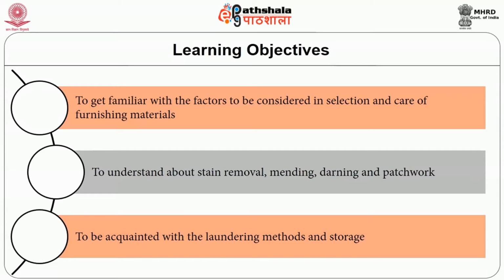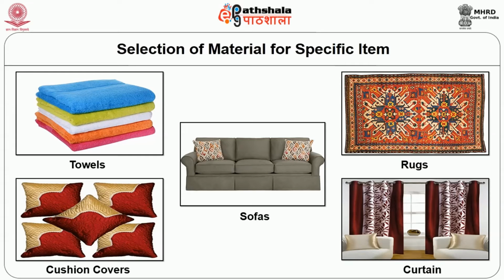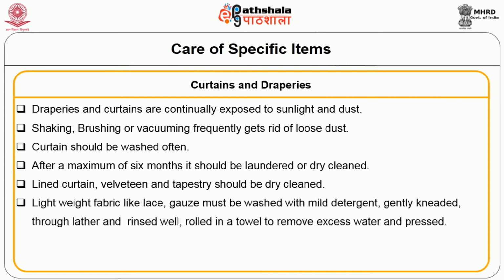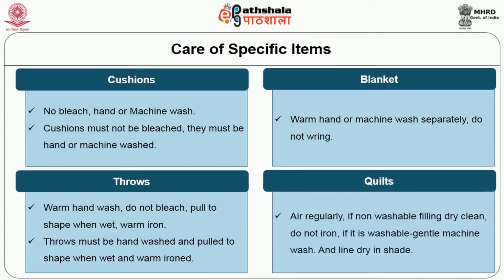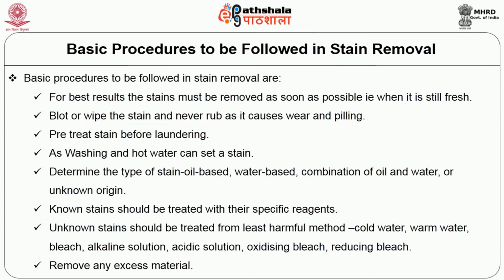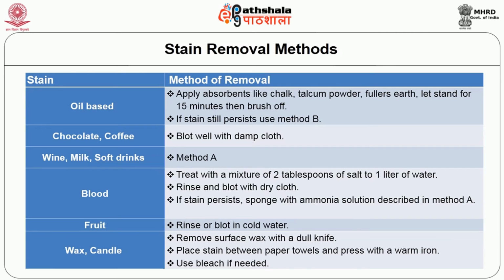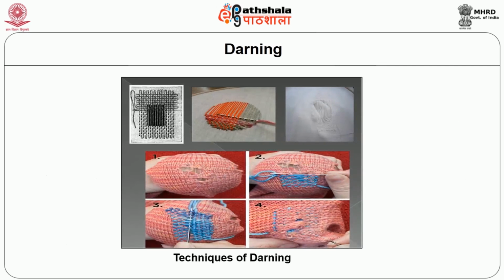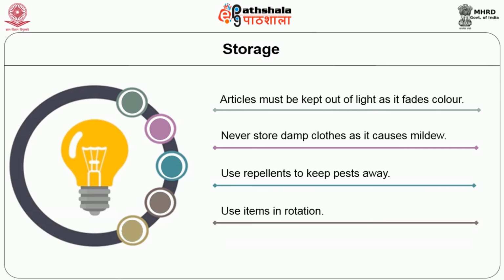Selection and Care